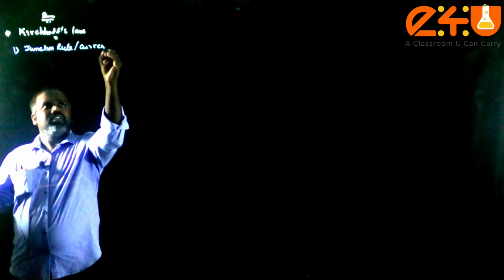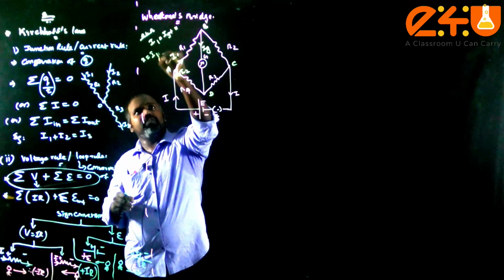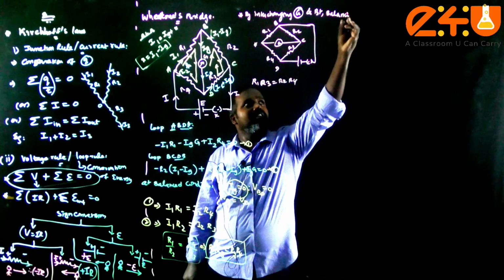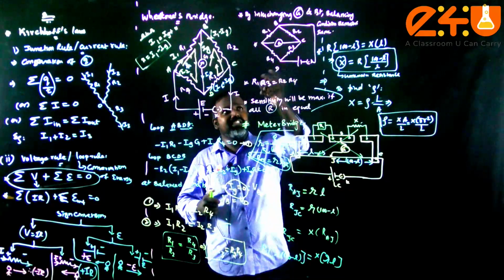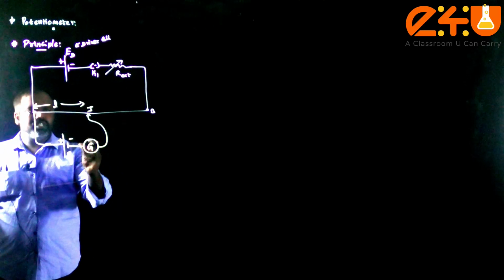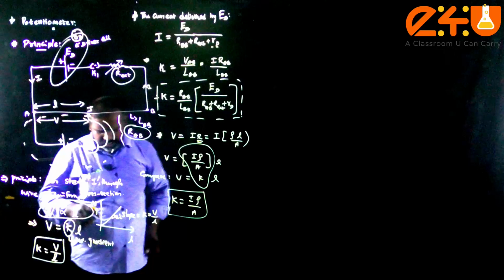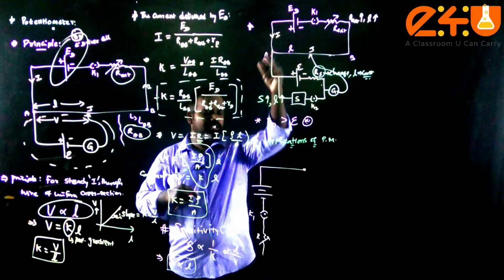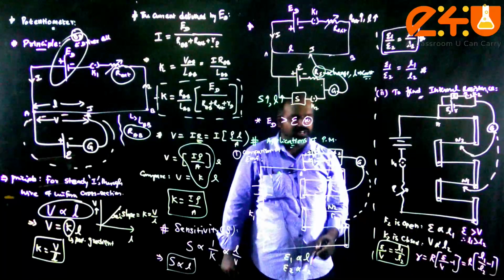CURRENT ELECTRICITY THEORY -PART 3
Kirchhoff's laws, wheatstone bridge, meter bridge, potentiometer- principle, sensitivity, comparison of emf of cells, internal resistance of cell